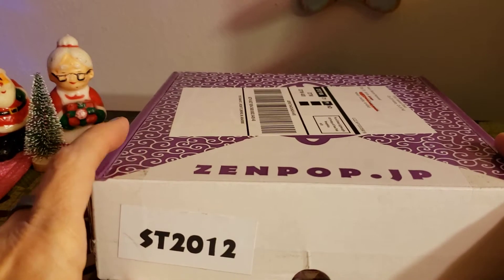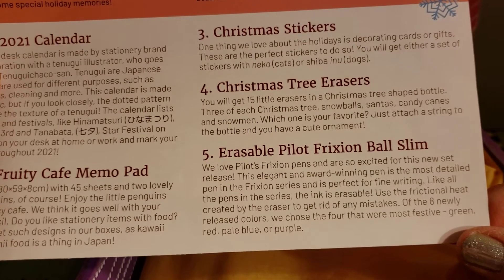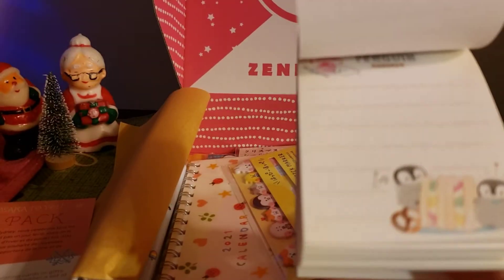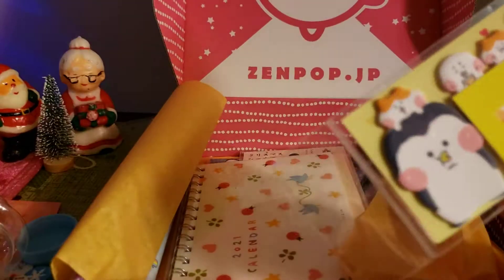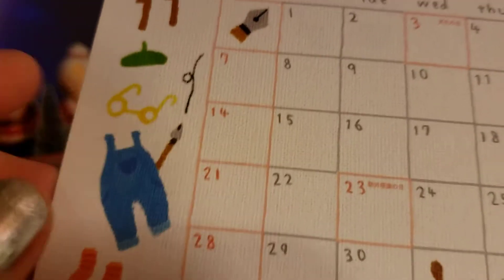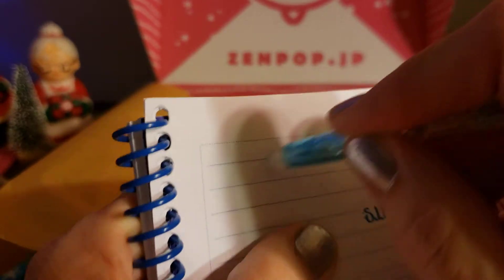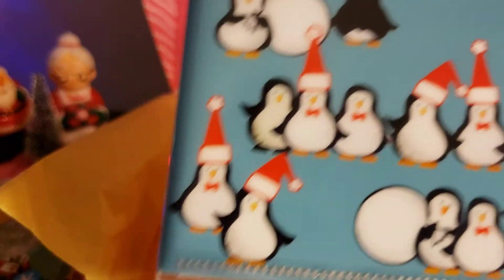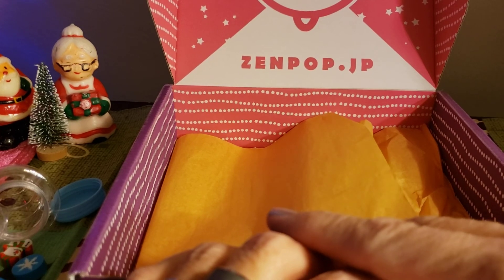Zenpop December 2020 Stationery Unboxing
Please watch my unboxing of the Zenpop December 2020 stationery box. Cute items and fun surprises! Thank you for stopping by!